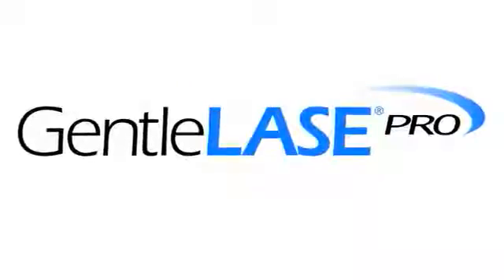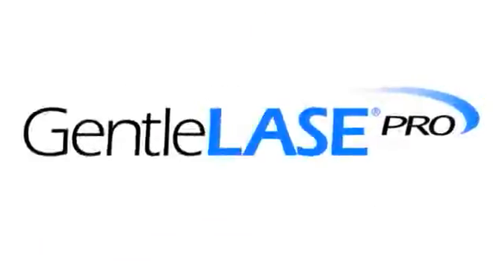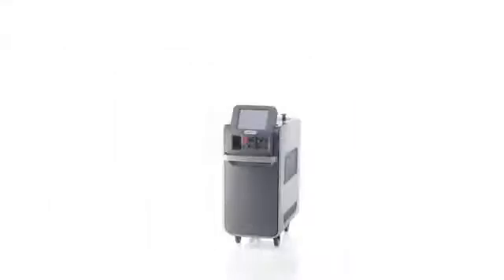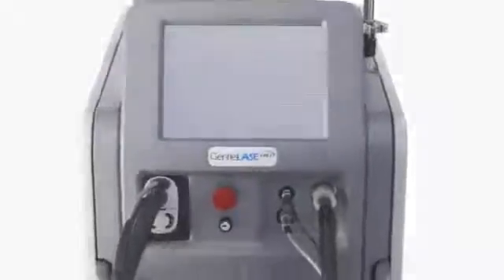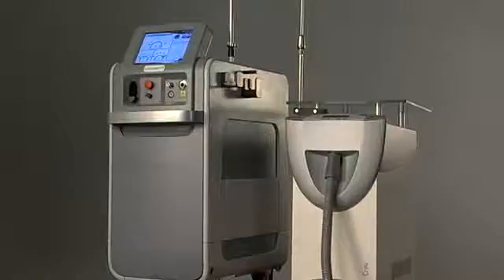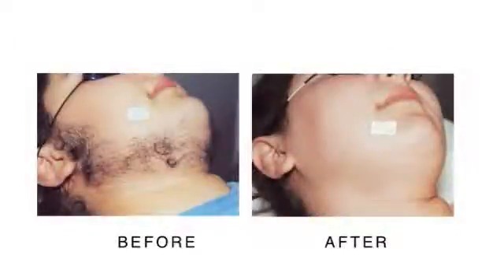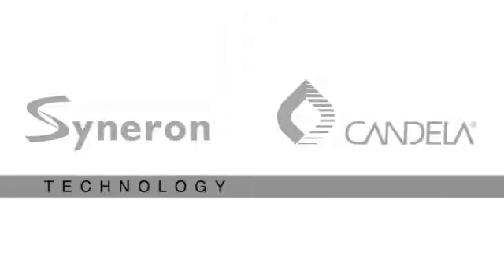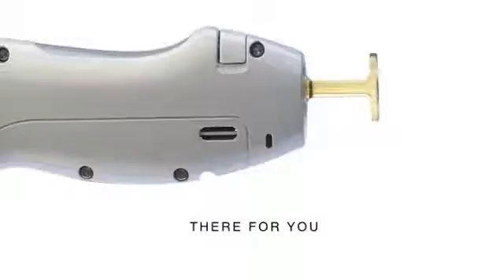GentleLase Pro - Hair Removal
With fourteen years of success behind it and tens of thousands of installed systems worldwide, GentleLase PRO is the industry's leading 755nm Alexandrite hair removal laser.
GentleLase PRO gives practitioners a solution that delivers superior results with speed, efficacy and safety for treating all skin types. Its patented Dynamic Cooling Device (DCD), delivers cryogen simultaneously with the laser pulse, protects the epidermis and reduces patient discomfort.
With the most efficacious and safe features, and its ease of use, it is the system of choice for practitioners seeking the best laser hair removal treatment for their patients.

Applications
•Hair Removal on all skin types
•Removal of epidermal pigmented lesions
•Sun-damaged skin
•Age spots
•Freckles
•Elimination of epidermal vascular anomalies
•Leg veins
•Facial veins
•Hemangiomas
•Wrinkle Reduction